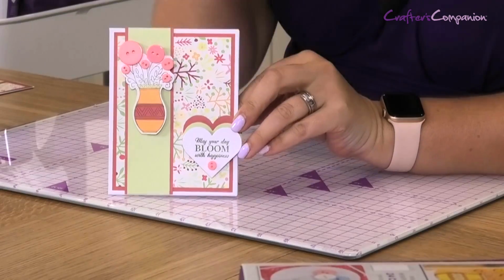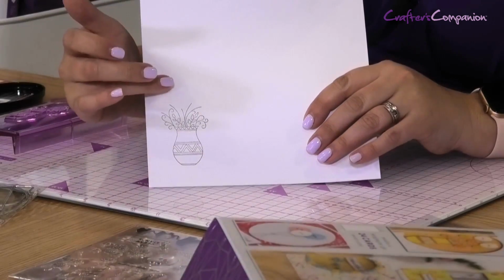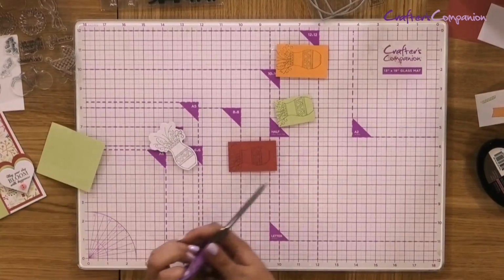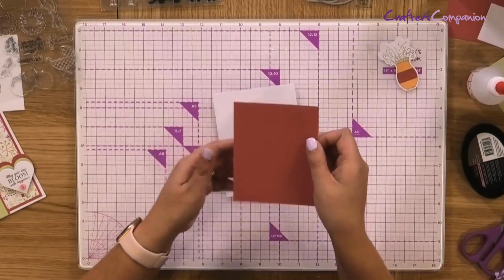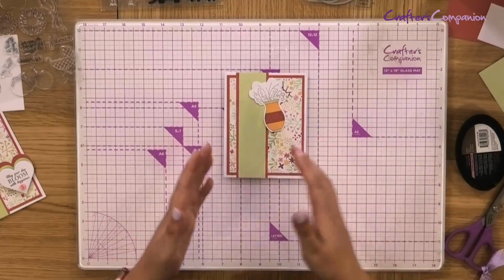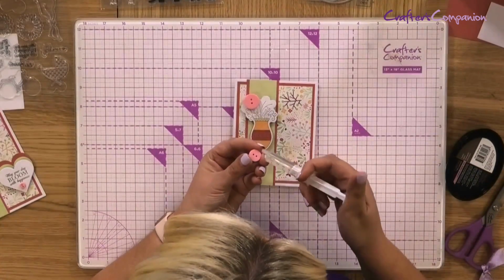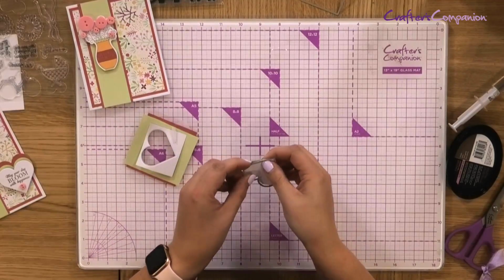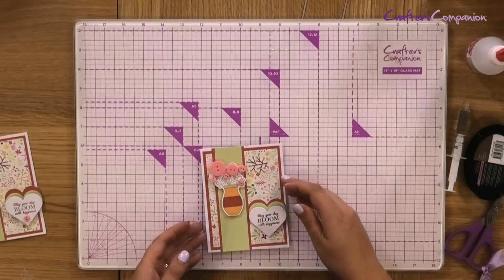Cute as a Button box 15 Floral button Card demonstration with Sara